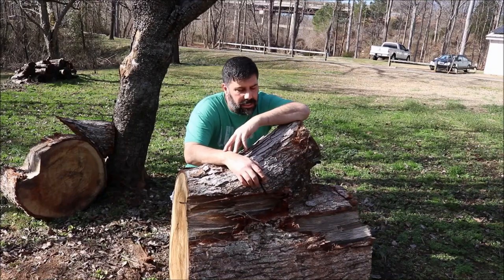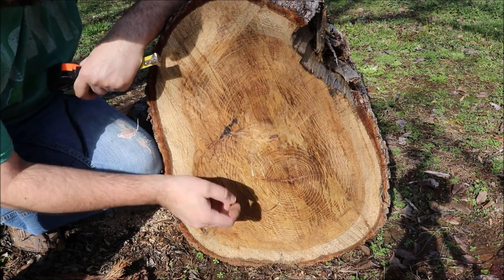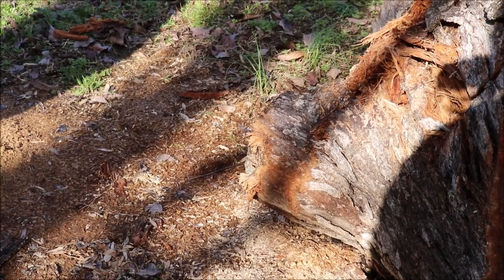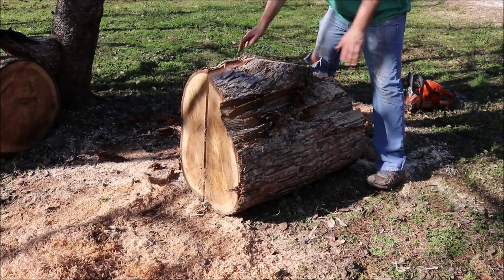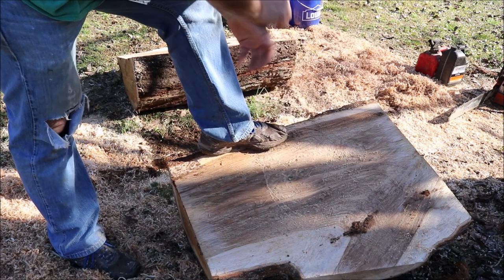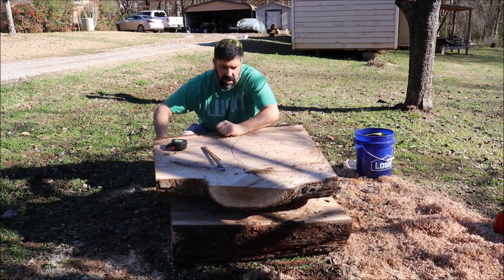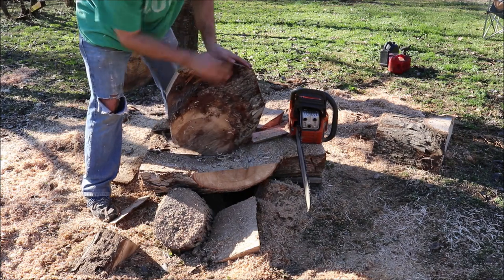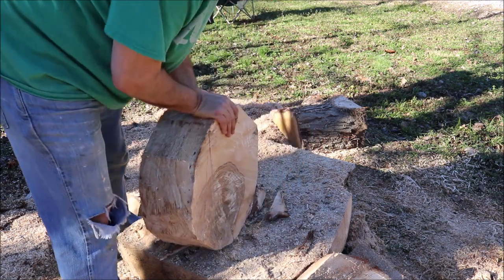Wood Milling - White Oak Log into XL Turning Blanks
This is the second half of the large white oak log I got in my urban milling video.  I thought the 16" blank I cut from the last one was big. This is the largest turning blank I have ever made. Check it out and don't forget to watch the Urban Logging video to see how I got this chunk of wood.

Products I Use:

6” Quick Release Bar Clamps
1/32"- 5/8" Self-tightening Keyless Lathe Drill Chuck W/ MT #3